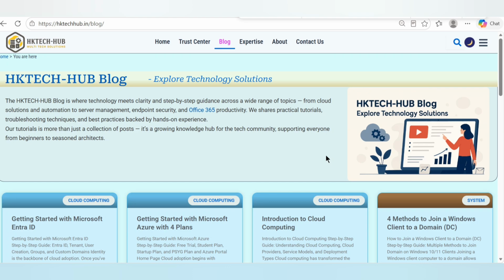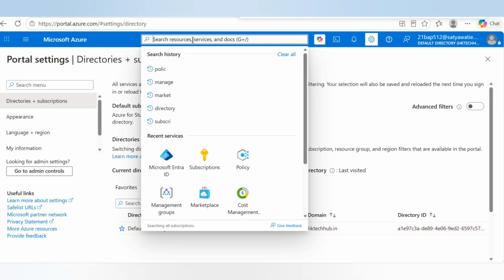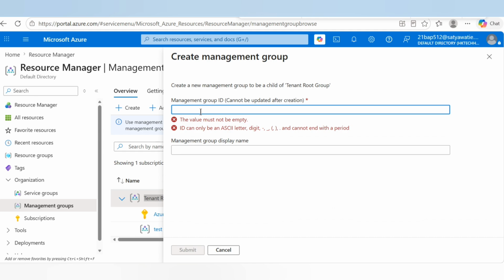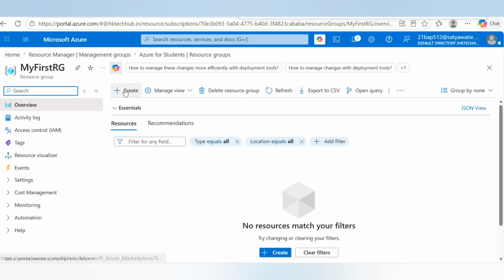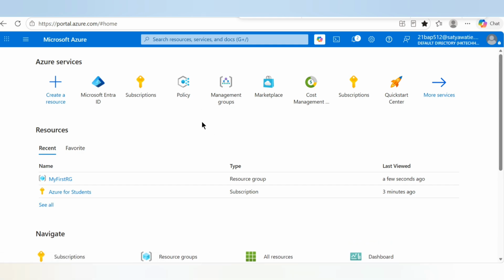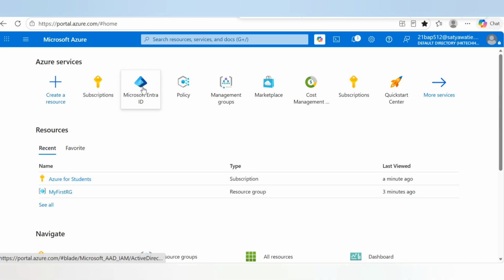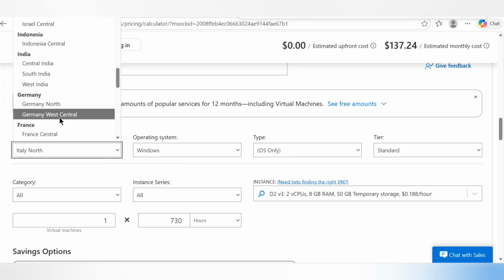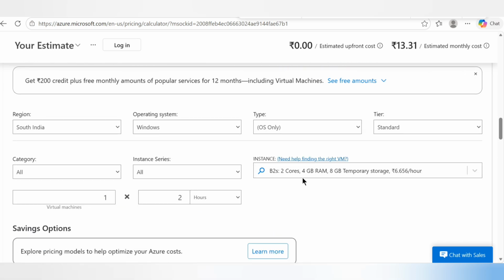Understanding Azure Management 8 Core Areas | Management Group, Subscription, Resource Group & Roles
Master the fundamentals of Azure governance and management in this step‑by‑step tutorial. Learn how to structure your cloud environment with:

✔️ Management Groups – organize subscriptions at scale
✔️ Subscriptions – separate workloads and billing
✔️ Resource Groups – manage related resources together
✔️ Policies – enforce compliance and governance
✔️ Directory – understand tenants and tenant IDs
✔️ Entra Roles – Global Admin, User Admin, and more
✔️ Azure Roles (RBAC) – Owner, Contributor, Reader explained
✔️ Azure Price Calculator – plan and optimize costs

Perfect for IT professionals, students, and startups looking to build secure, scalable, and cost‑optimized Azure environments.

For detailed step-by-step instructions, screenshots, and explanations, visit our full blog post: -

👉 Related tutorials:
- Introduction to Cloud Computing
- Started with Microsoft Entra ID.
- Azure 4 Plans and How to sign-up.
- Promote a Server to Domain Controller (DC)
- Join a Windows Client to a Domain

Thanks.